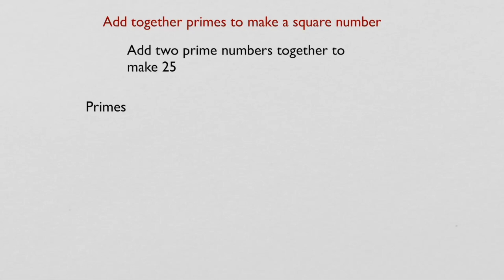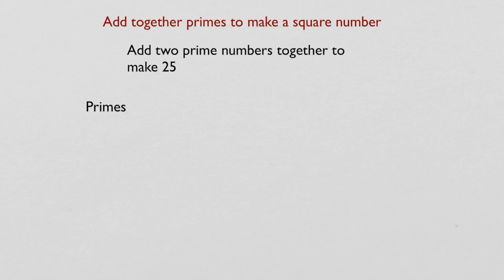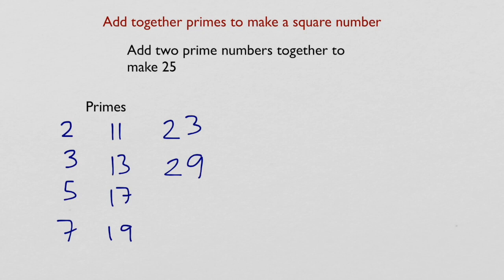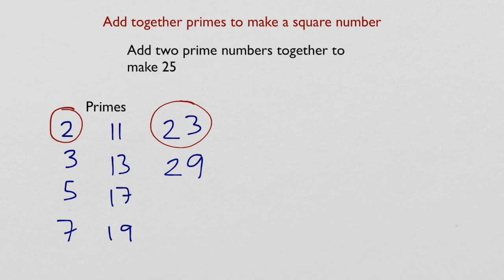11+ Maths: Adding Prime Numbers to make a Square Number (snowytopmaths.co.uk)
" FREE OFFER FOR OCTOBER 2019